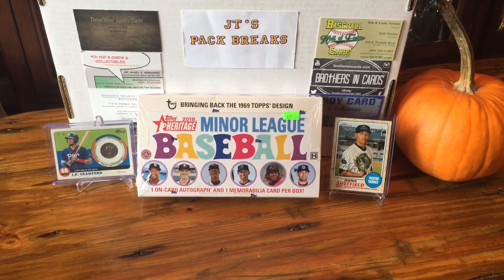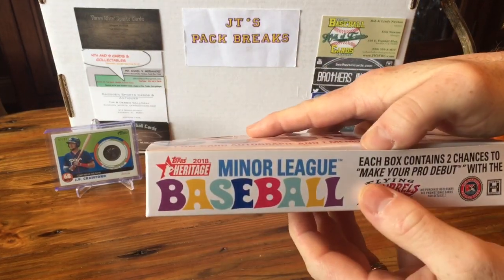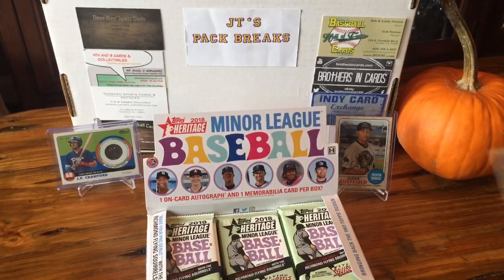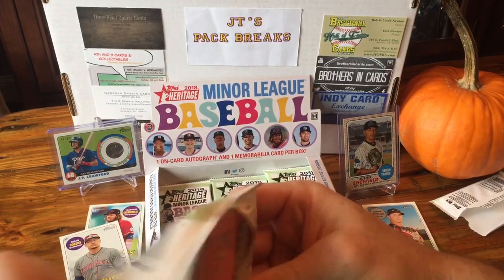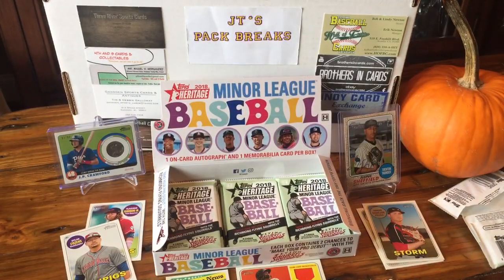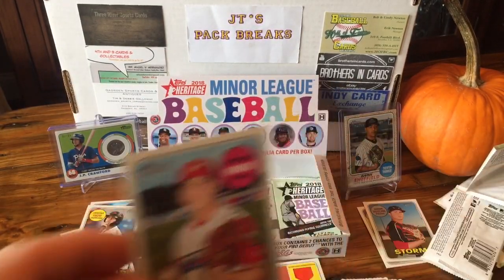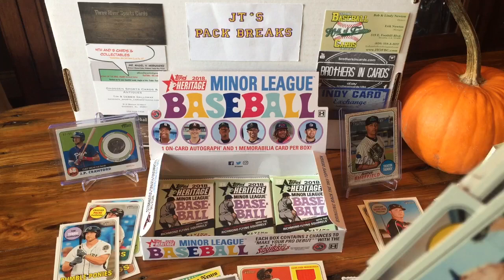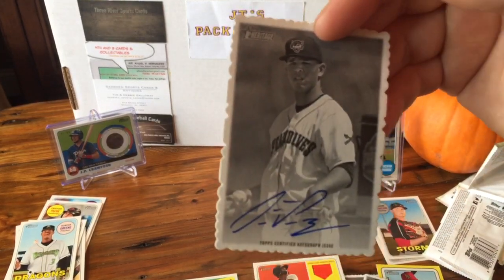2018 Topps Heritage Minor League Baseball 2 Hits!!